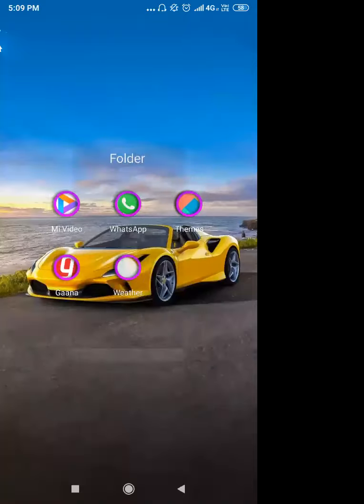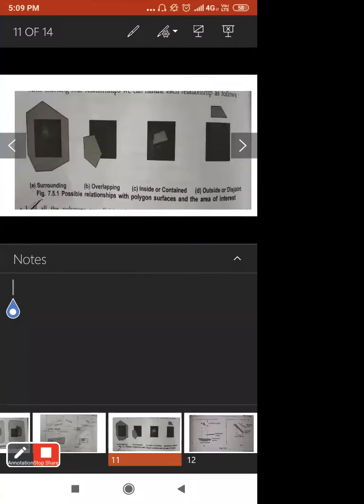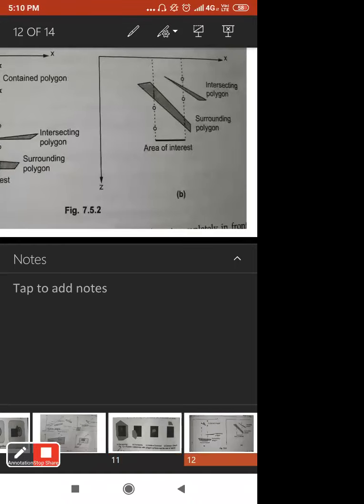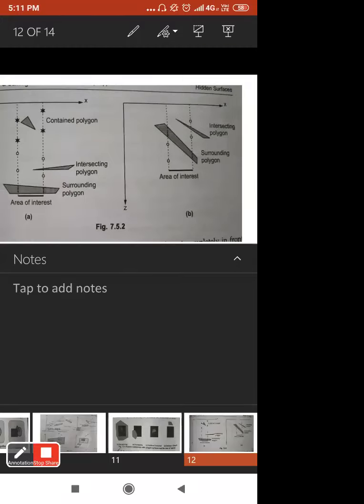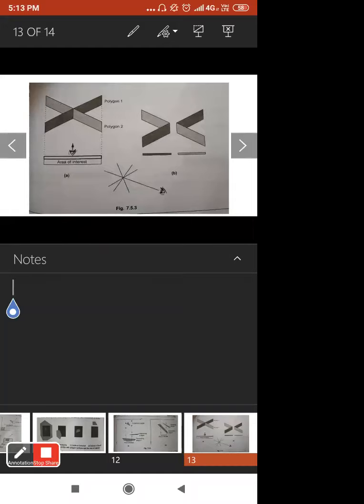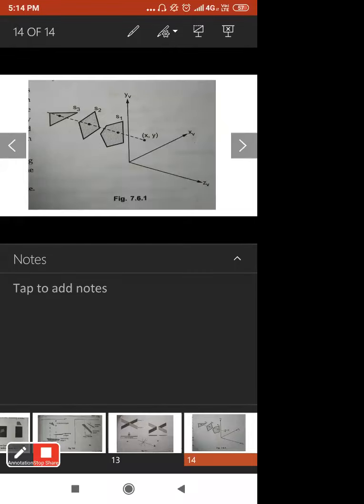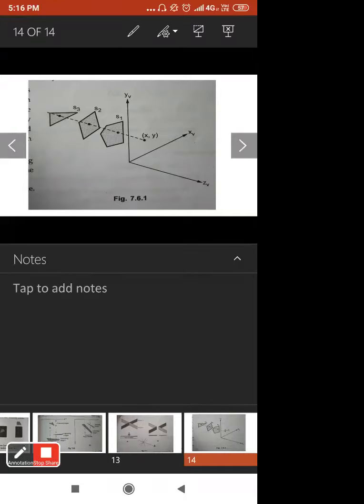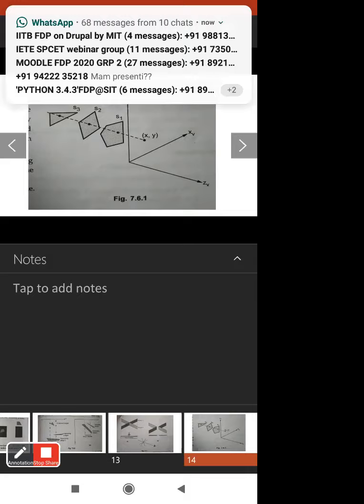CG_Hidden Surfaces (Part 2) by Prof. S. A. Darekar